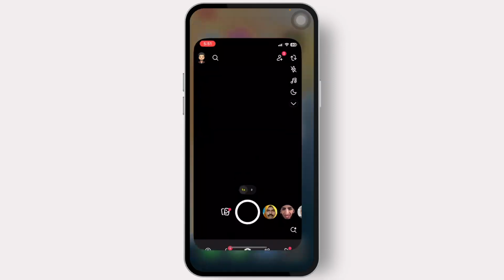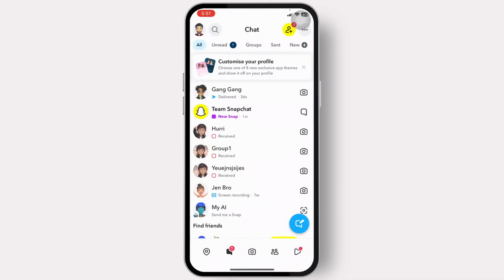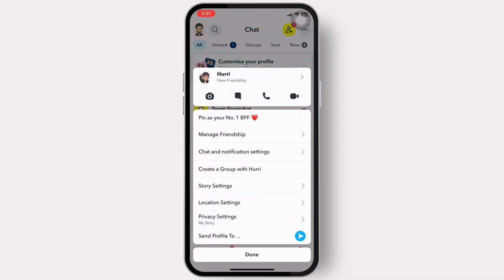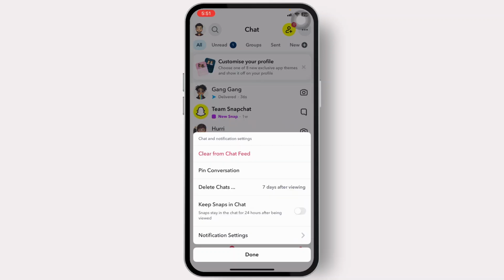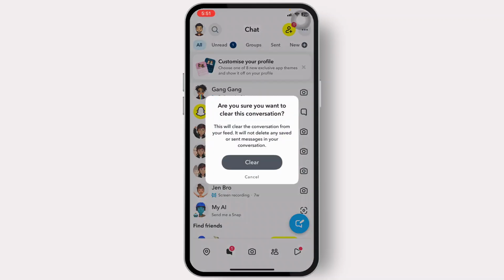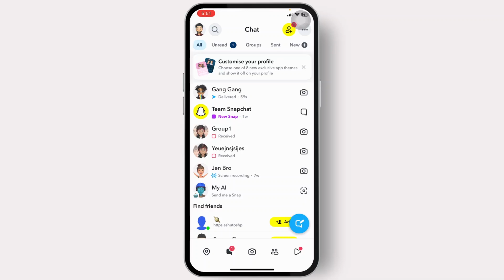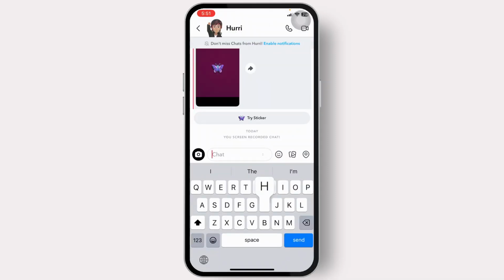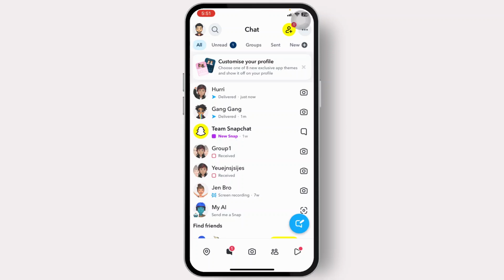How to Hide Friends on Snapchat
Learn how to hide friends on Snapchat easily with this step-by-step guide. Whether you want to keep your friend list private, hide chats, or manage your best friends visibility, this tutorial will help you stay in control of your Snapchat privacy.

In this video, you’ll discover how to hide friends on Snapchat, hide chat on Snapchat, and manage hidden friend suggestions to keep your Snapchat experience more private.

Timestamps:
0:00 Introduction
0:25 Step 1: Accessing Snapchat Settings
0:45 Step 2: Hiding Friends and Chats